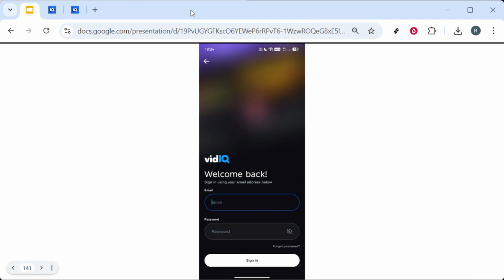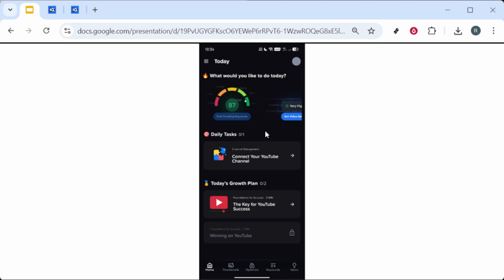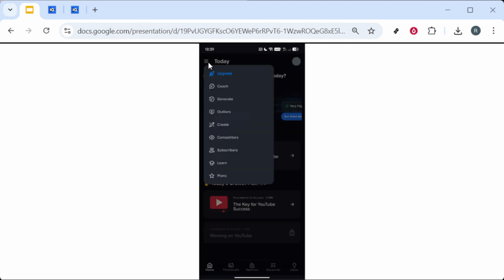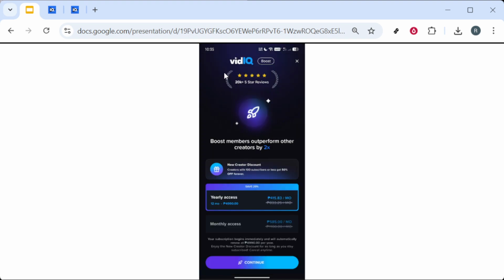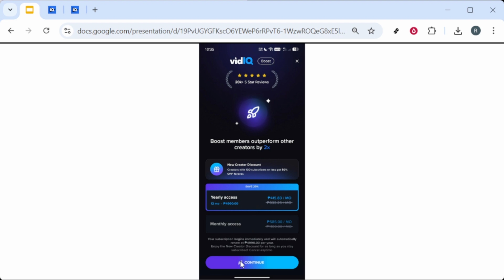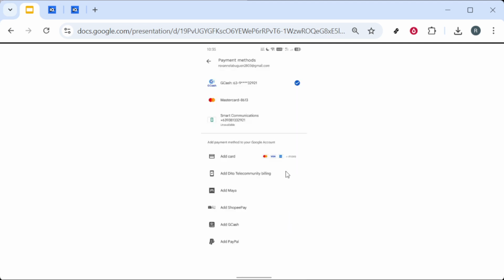How To Buy Vidiq Subscription Via Paypal | Easy Guide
Want to grow your YouTube channel faster? 🚀 Learn how to buy a VidIQ plan using PayPal for easy and secure payments.
🪙 You’ll discover:
💻 How to log in to VidIQ
📈 Start tracking analytics like a pro